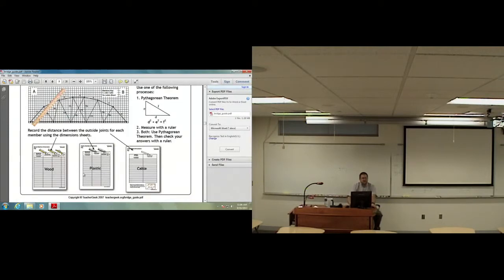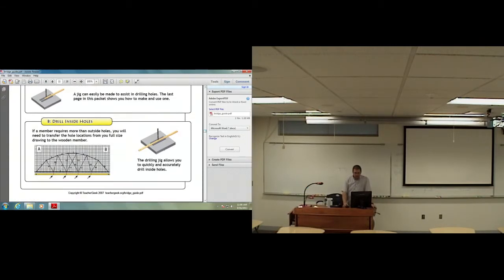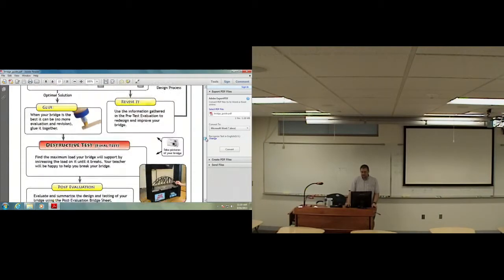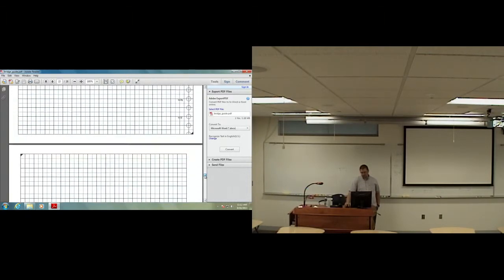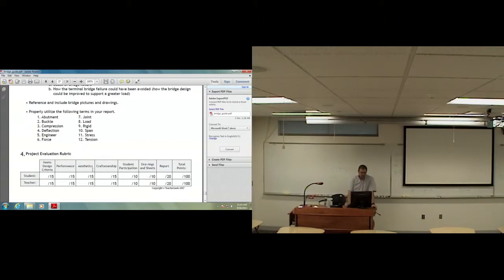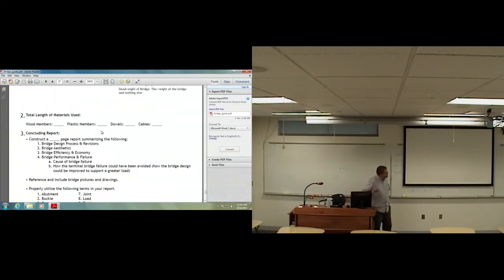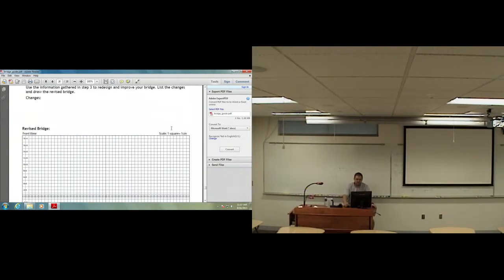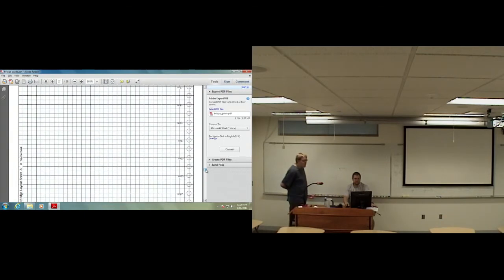ENGR1000 Sept 16